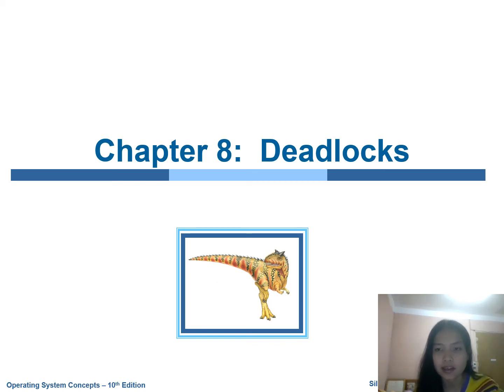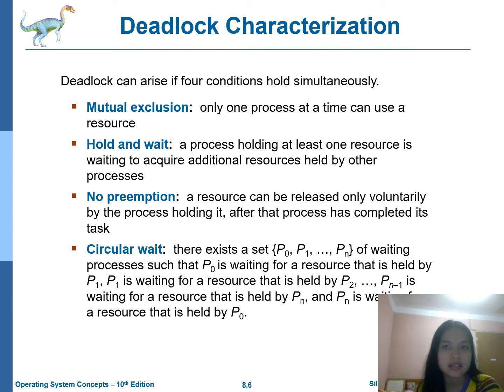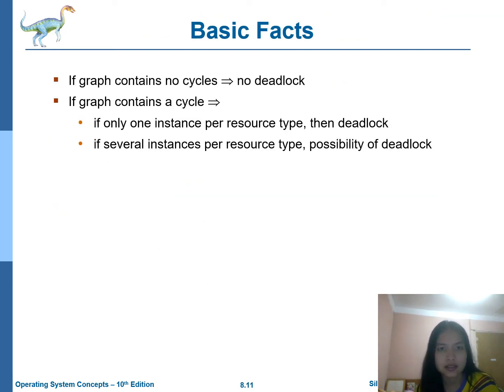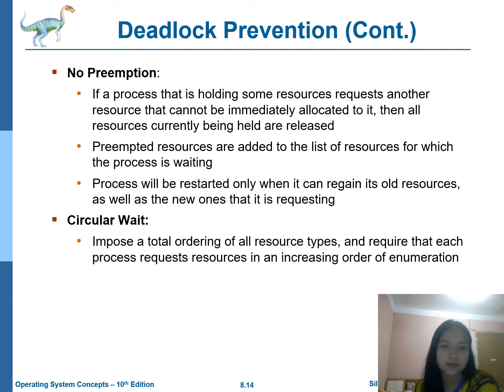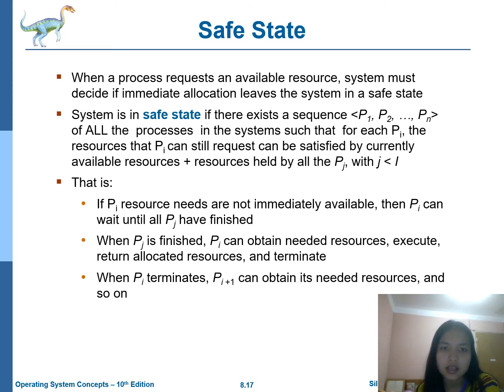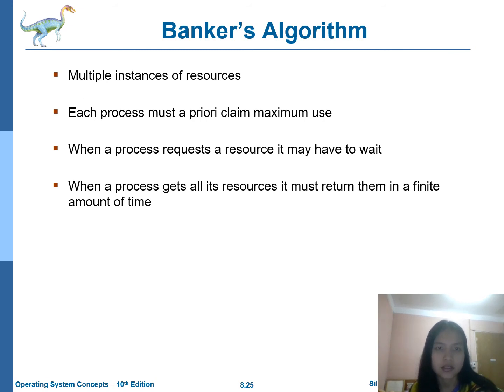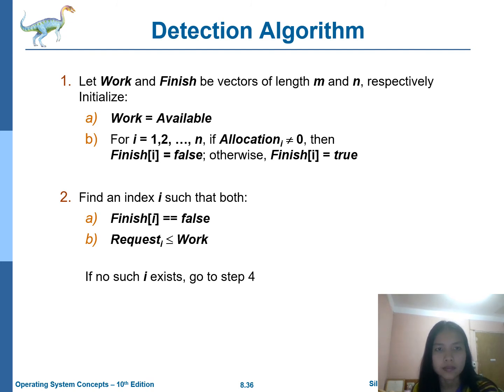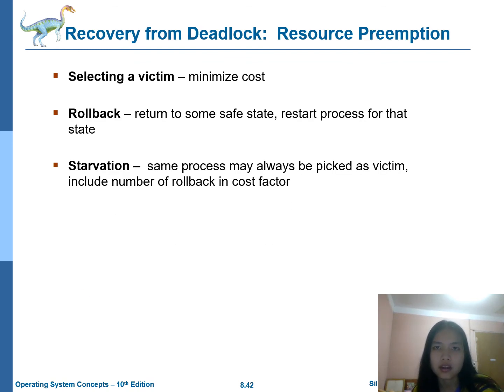๖๓๓๖๑๒๒๑ ชฎาพร ทองภูธร ch8 Deadlock